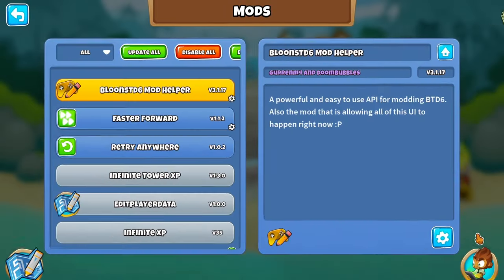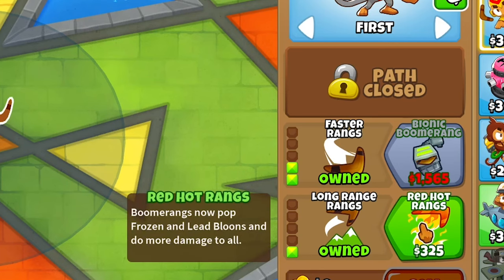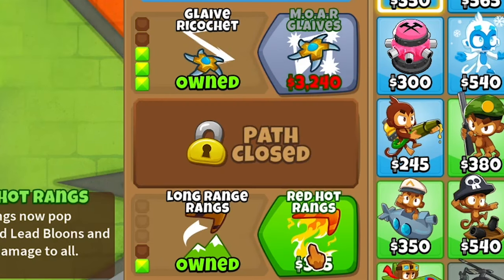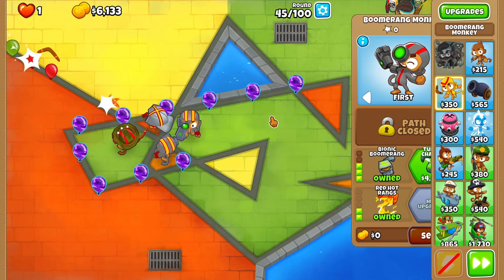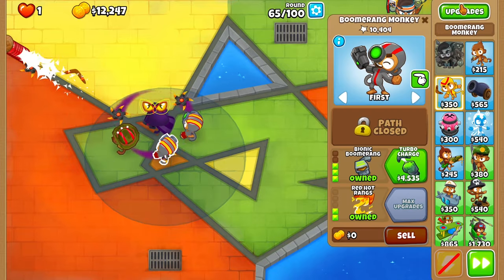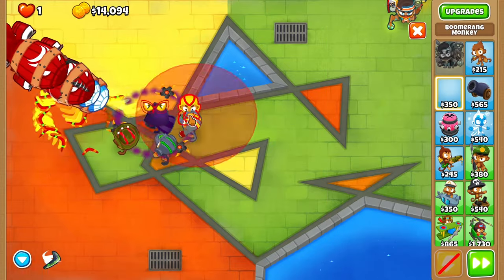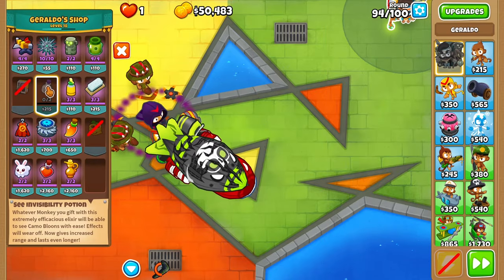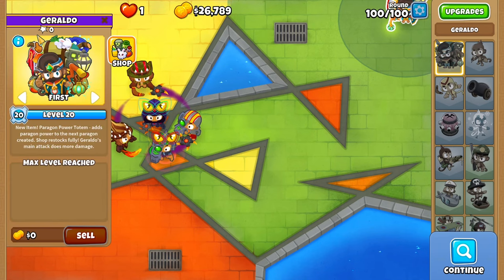Can You Beat Chimps With ONLY BOOMERANG MONKEYS?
In this epic challenge, we put the power of boomerang monkeys to the test! Can we beat the toughest level with only boomerang monkeys? Watch as we strategize, upgrade, and aim for victory in this intense gameplay challenge. Will the boomerang monkeys be enough to conquer the chimps? Tune in to find out!
Timestamps
00:00 Intro
00:28 Gameplay
07:24 Round 100
07:51 Outro